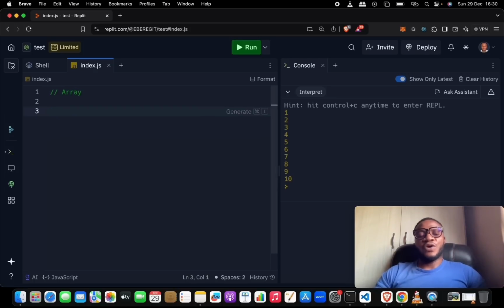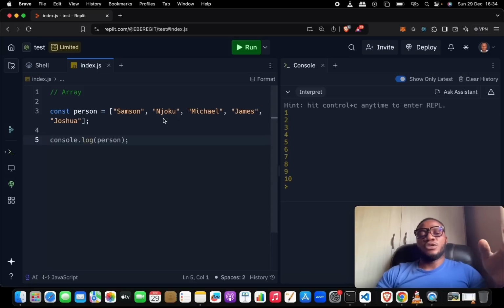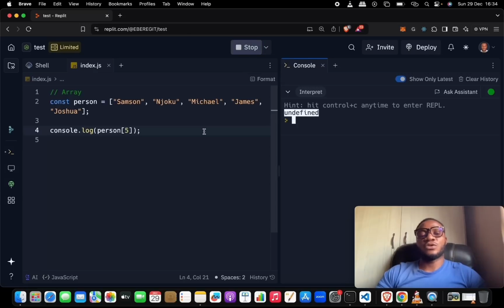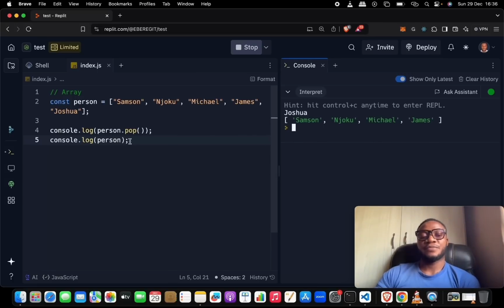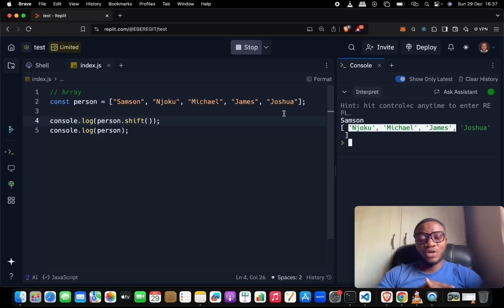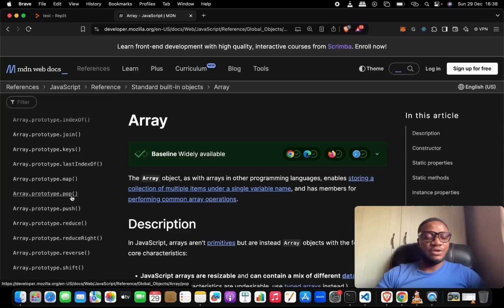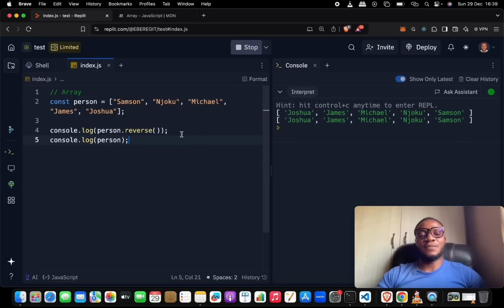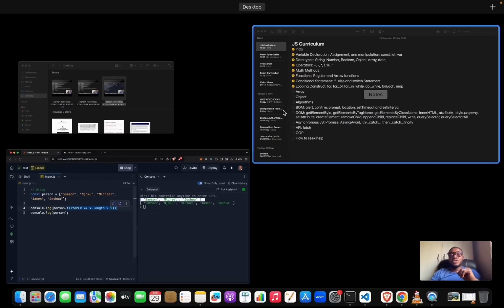🔹 JavaScript Arrays Explained: Essential Methods & Pro Tips! 🚀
Master JavaScript arrays with this in-depth tutorial! Learn how to use powerful methods like map(), filter(), reduce(), and more to manipulate data efficiently. Whether you're a beginner or an experienced developer, these tips will help you write cleaner and more efficient code.

🔥 What You'll Learn:
✅ JavaScript Array Basics & Advanced Methods
✅ Best Practices for Data Manipulation

Don't miss out—boost your JavaScript skills today! 🚀